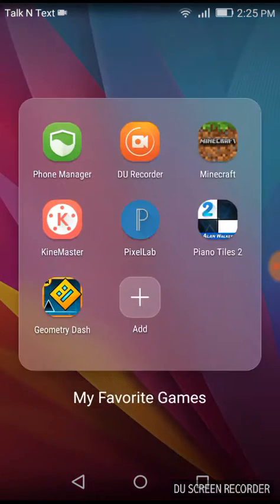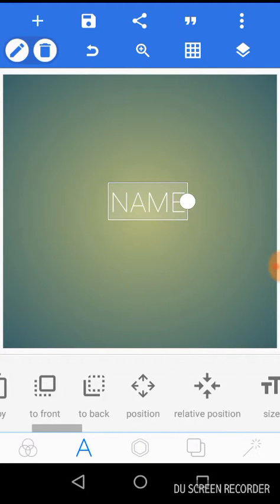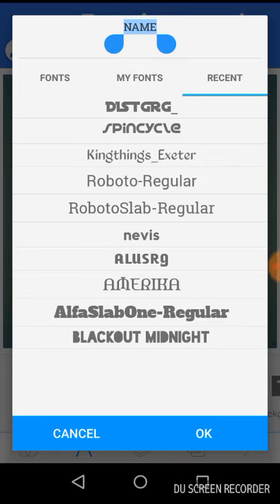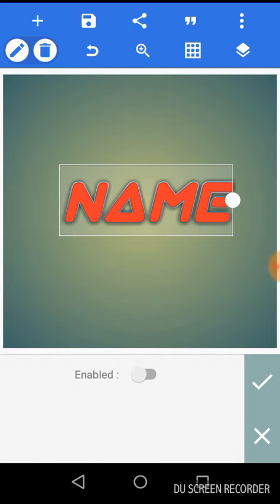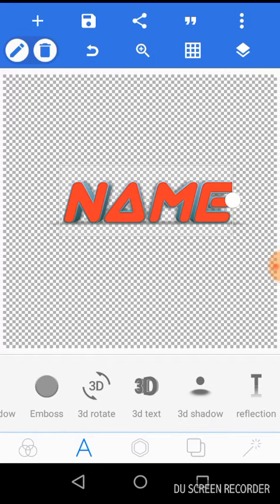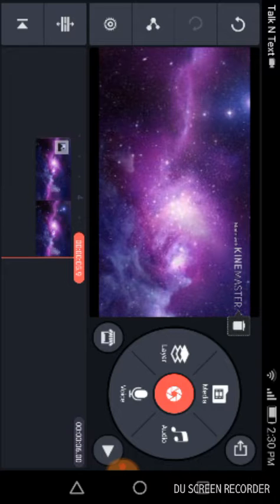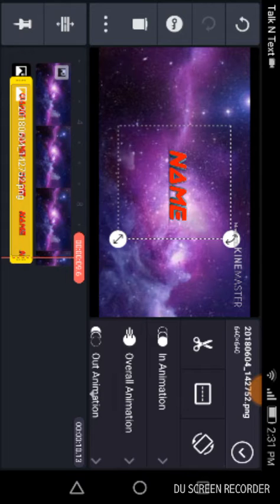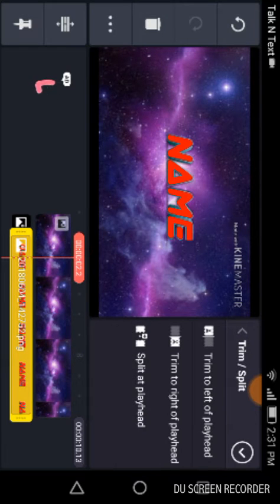How to Make a 3D Intro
What to download

1. Pixel lab

2. Kinemaster

3. Download images on chrome